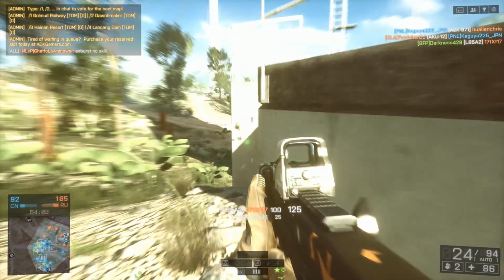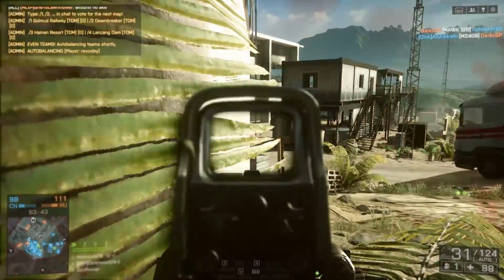Rent a Server | R33 Server Update | Battlefield 4 Lowdown EP. #15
In today's episode of Battlefield 4 Lowdown, Tim talks about the new private servers that were released on the 29th of April and also the R33 server update.